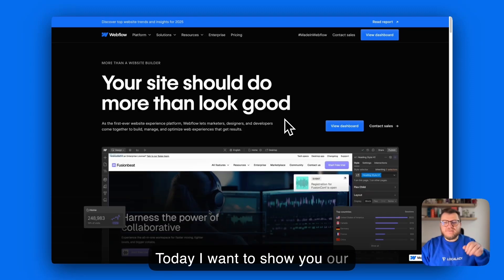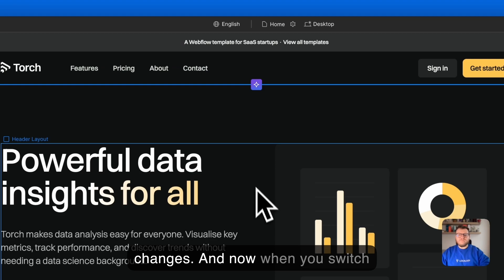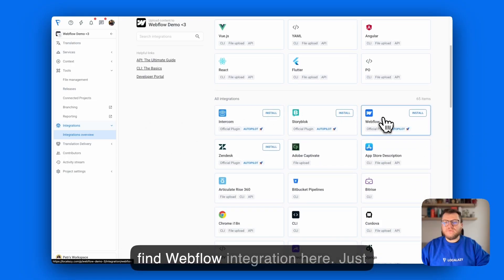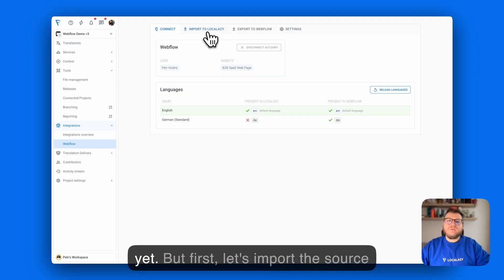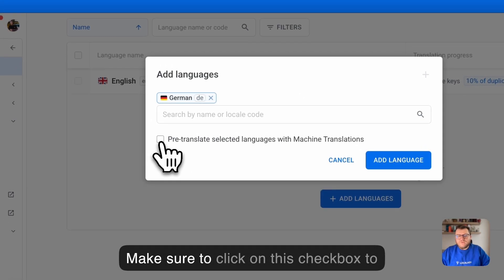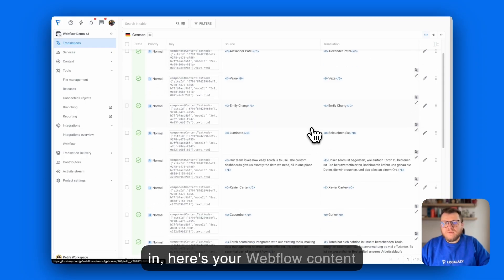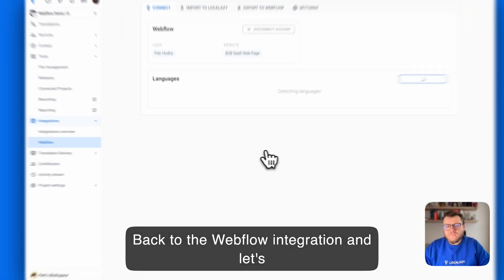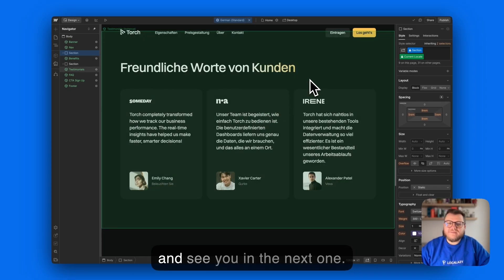How to translate Webflow websites with Localazy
Learn how to translate your Webflow website with Localazy. Petr will show you how to set up your localization inside Webflow, import your content for translation, translate it in a minute, and export the finished translations back to your Webflow project.